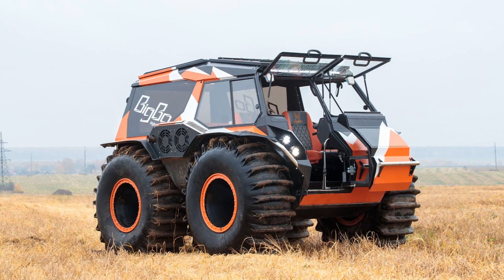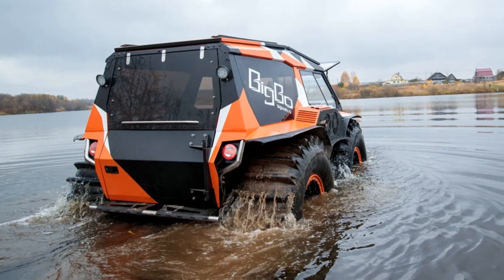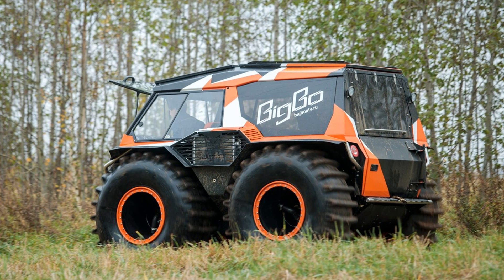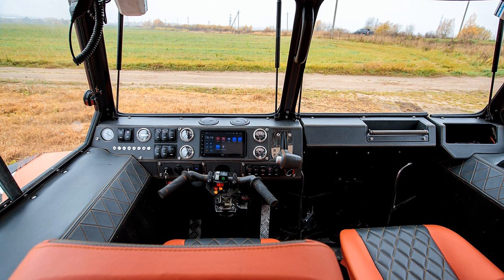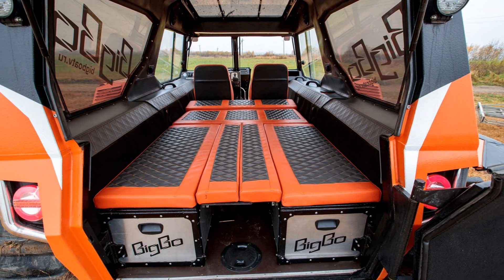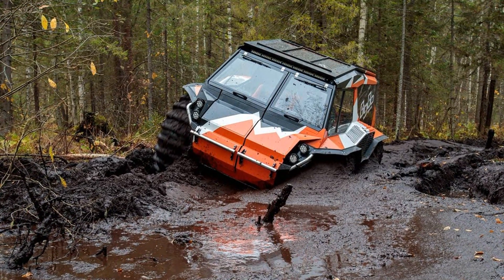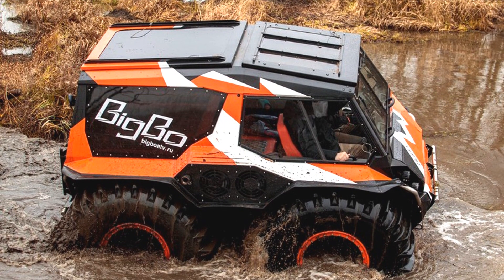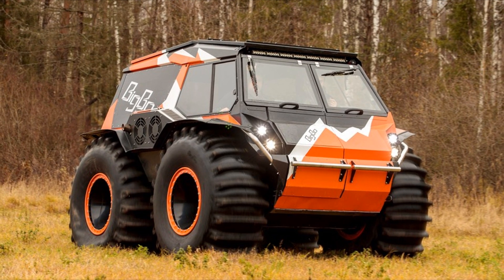Here's Why the BigBo Is the Fastest ATV Ever Made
BigBo is an amphibious all-terrain vehicle on ultra-low pressure tires, produced in Kostroma. The development of the all-terrain vehicle began in 2014, and BigBo was first presented to the public in the fall of 2018.
Structurally, BigBo is in many ways similar to the Sherp, but at the same time, it has a number of differences.
BigBo also has a mid-engine layout, but it uses a more powerful engine as a power unit. Initially, it was a 1.5-liter gasoline engine from Hyundai Accent with a capacity of 102 hp, since 2021 - a 128-horsepower diesel engine.
An automatic 6-speed gearbox is used.
The frame-boat can be made of steel with anti-corrosion coating or stainless steel 1.5 mm thick. The bottom is additionally protected by high-strength plastic PE-1000, 10 mm thick - plastic, not prickly, frost-resistant. There are no overhead parts in the BigBo body, each element is a supporting structure. The upper part of the body, the glazing frame, is made of aluminium.
Instead of levers, BigBo has a motorcycle steering wheel with electric power, which has height adjustment. Unlike other all-terrain vehicles of this type, BigBo has panoramic windows. The front door slides to the left with a special mechanism, and does not lean down. Initially, the front windows were made of polycarbonate, now triplex is used.
As standard, the all-terrain vehicle has 5 seats equipped with seat belts. At the request of the customer, their number can be increased to 9.
BigBo uses tires of its own design. Tire size - 1580x540x24 ".
The maximum pressure is 0.18 atmospheres, the minimum operating pressure is only 0.02. The pressure is adjusted from the interior of the all-terrain vehicle. Tires are inflated not with exhaust gases (as on machines of a similar class), but with a turbocharger, which is located next to engine.
The tire inflation time is approximately 15 seconds.
The BigBo electrical system is made without mass output to the vehicle body, which makes it possible to operate the amphibian for a long time in salty sea water.
Gross weight, kg - 2000
Clearance, mm - 560
The volume of fuel tanks, l - 120
Maximum speed, km / h - 55 (up to 80 with a step-up gearbox)
Minimum speed, km/h - 2
Speed on water, km/h - 6